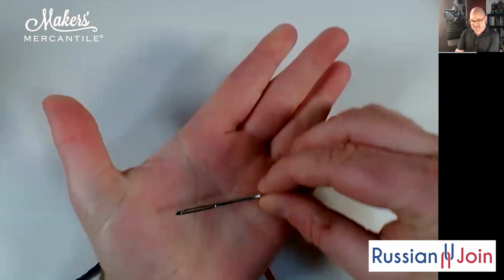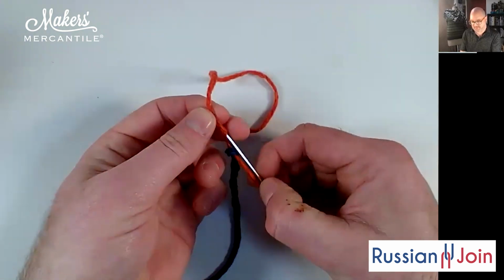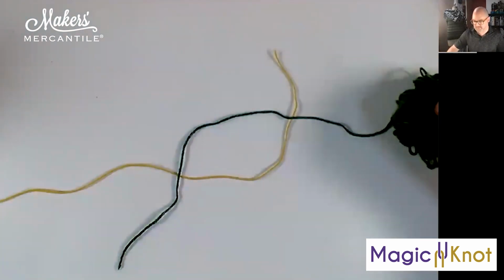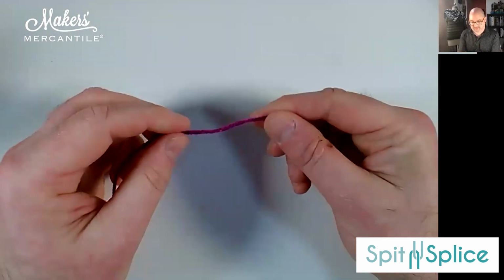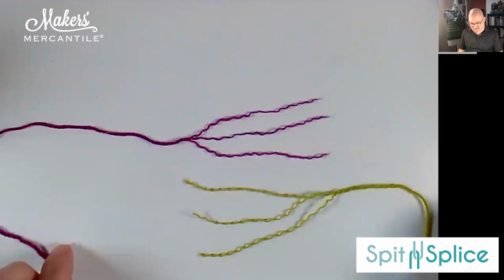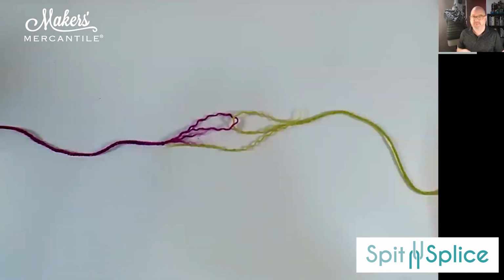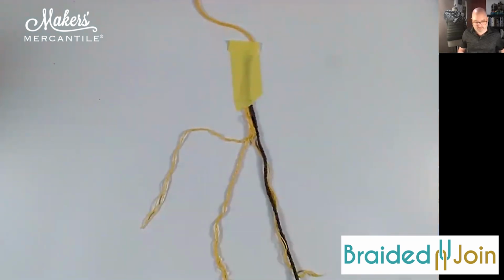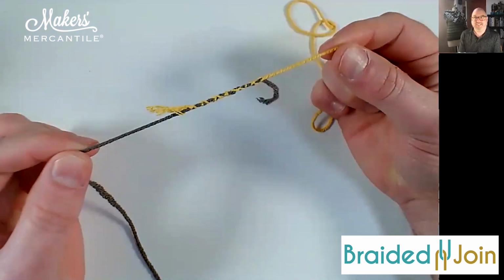Joining Yarns: 4 Ways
This is a recording of an online presentation our General Manager Kyle Kunnecke did to demonstrate four different ways to join yarns.

We also created a series of handouts to compliment the presentation.